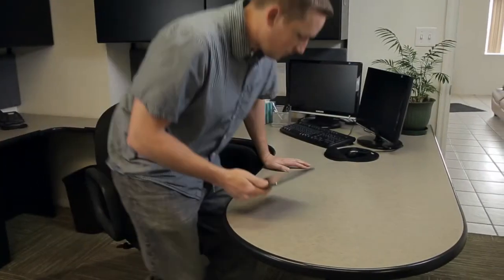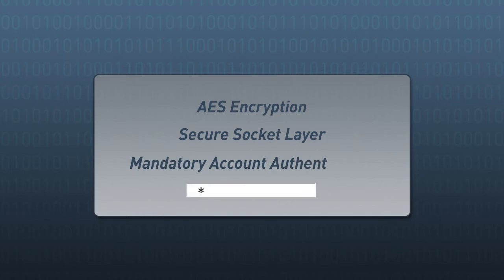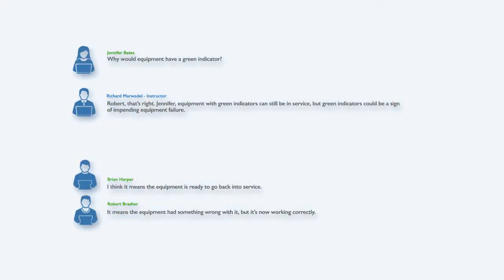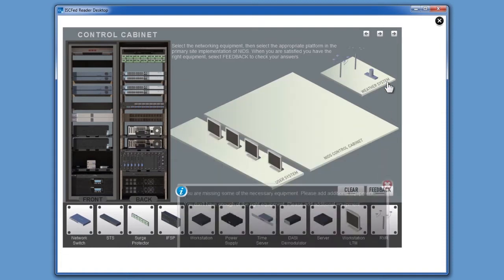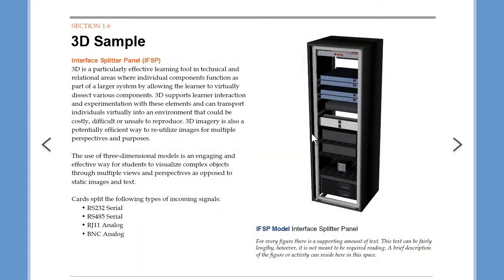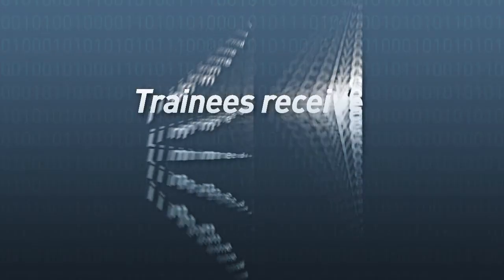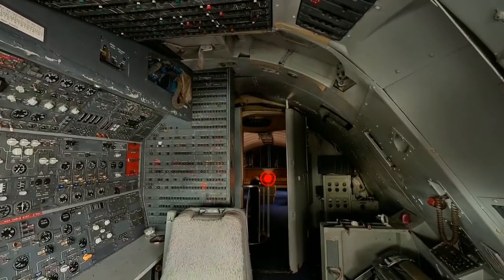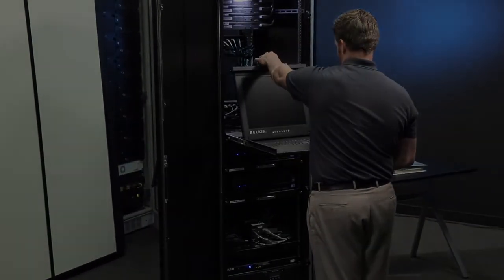FAA demo presentation v2